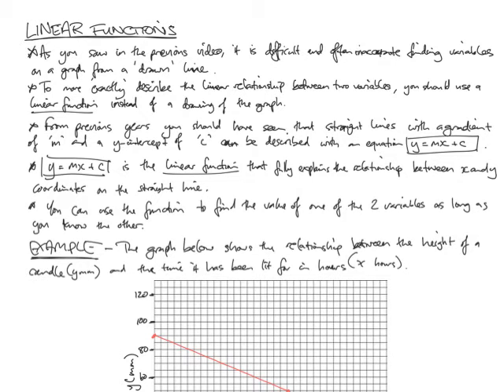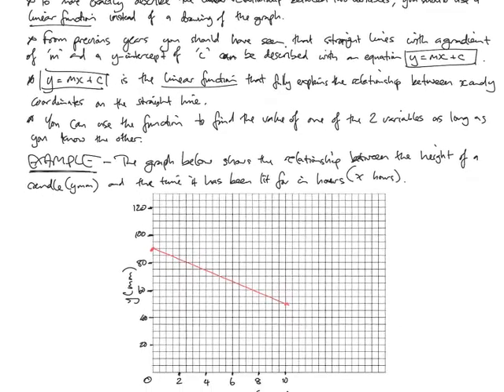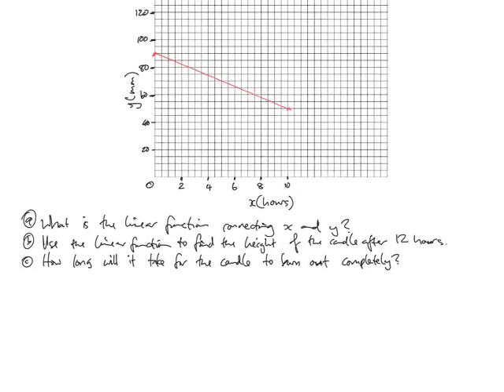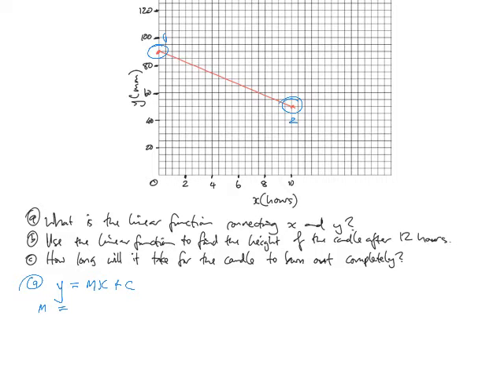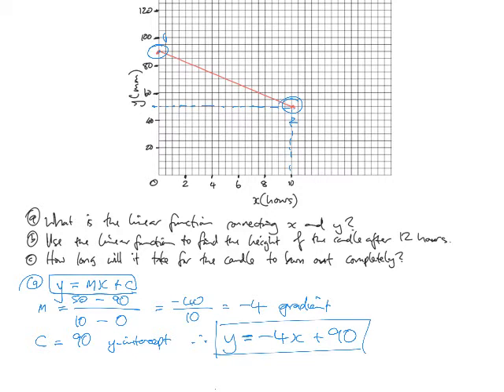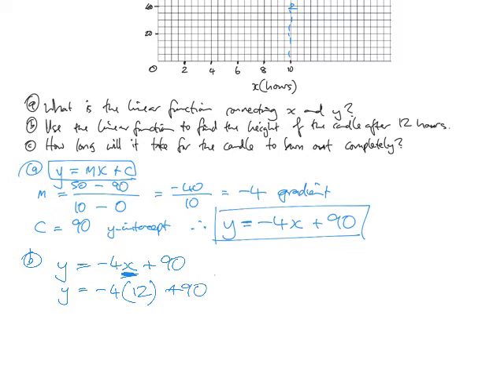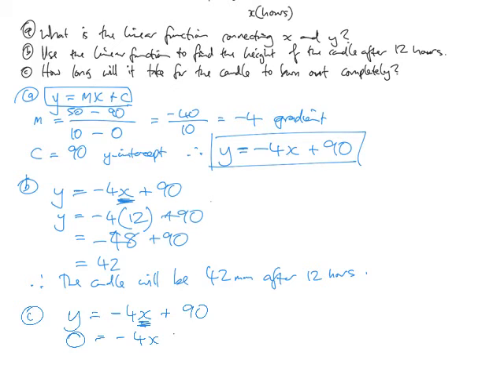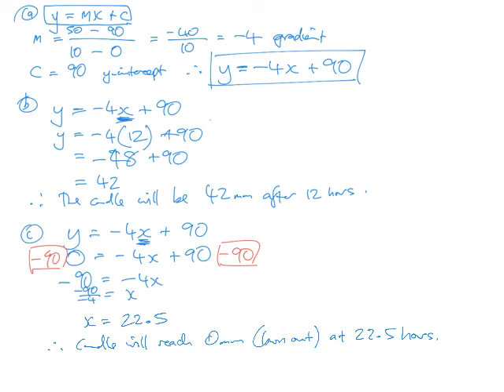Linear Functions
Video on Linear Functions.